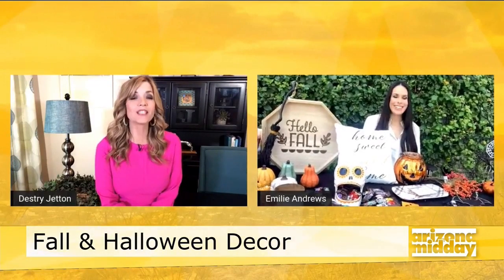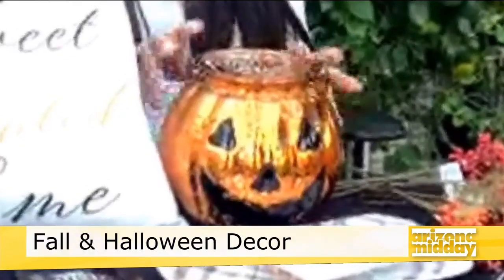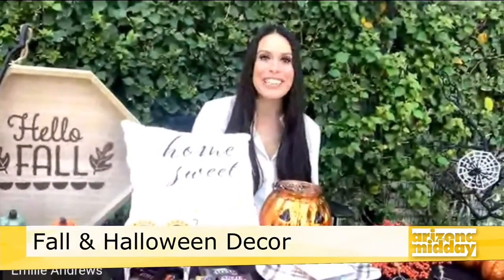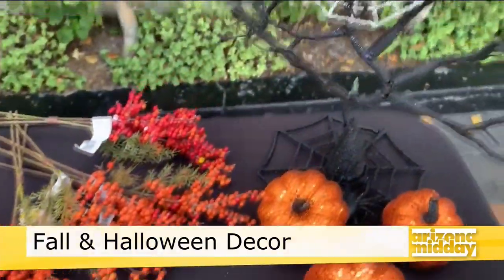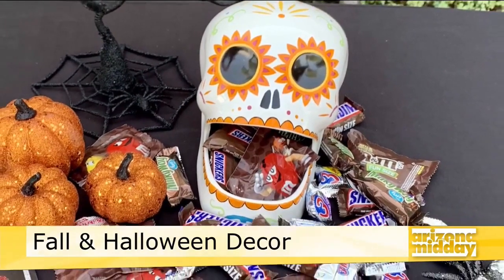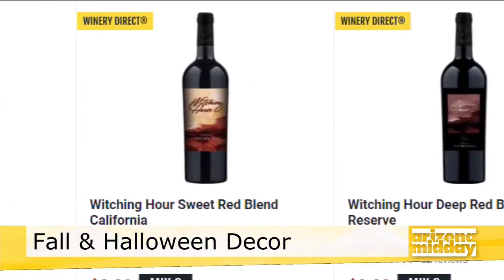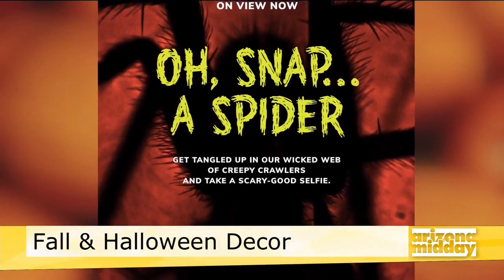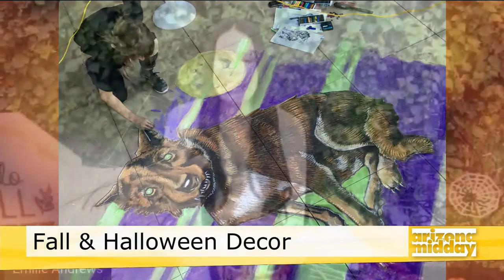Fall + Halloween Décor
Tis the spooky season! Check out the latest décor fall trends and become the hostess with the most-est without breaking the bank.